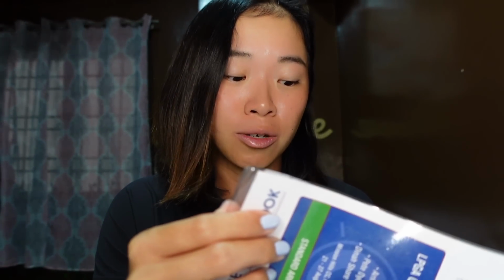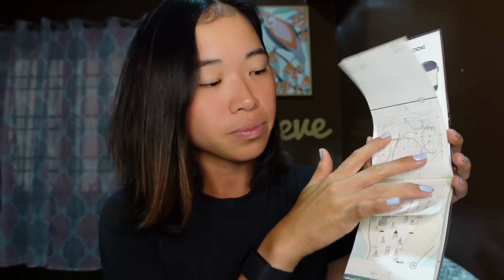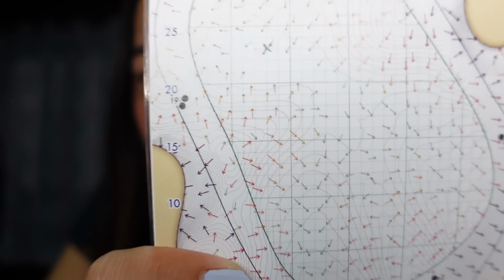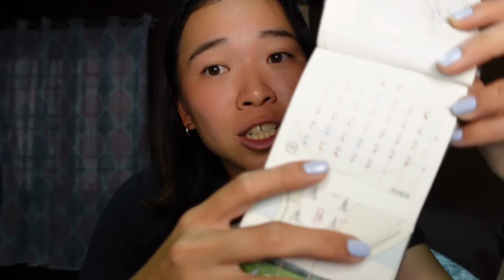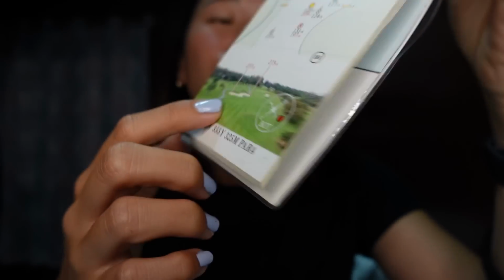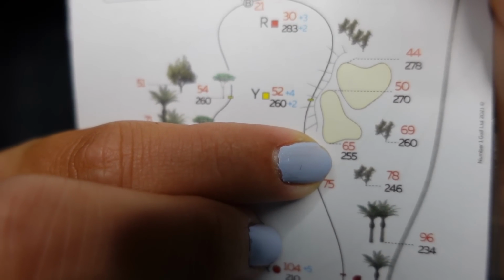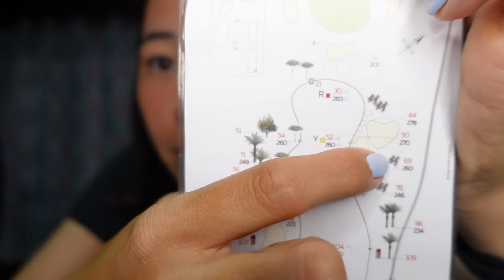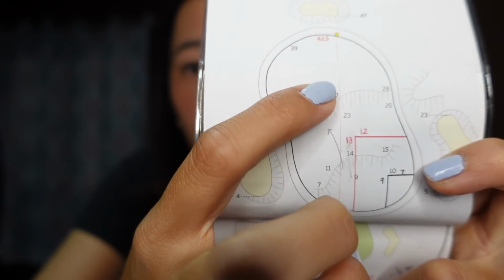How a Professional Golfer Uses Course Management and a Yardage Book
Links that I get a little commission from! Thanks for using them!